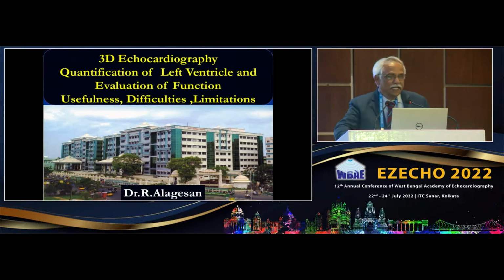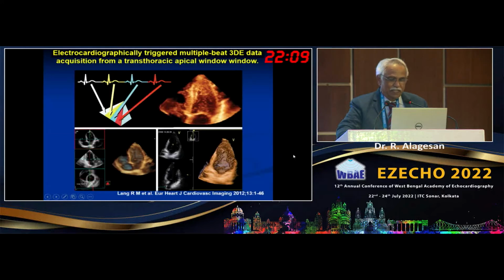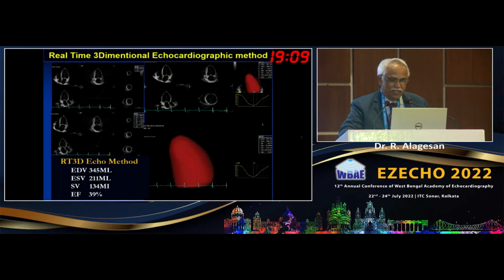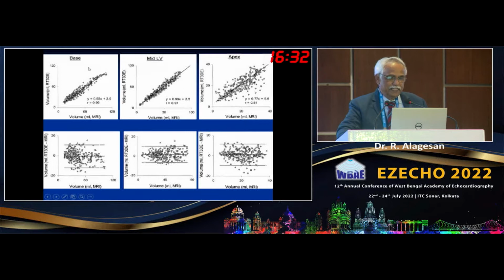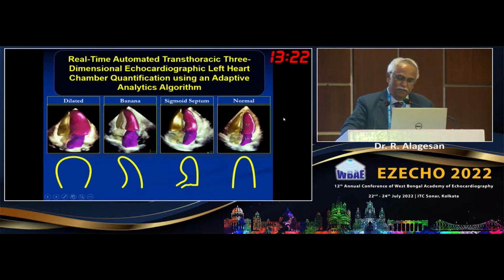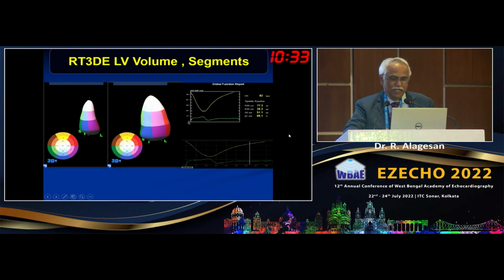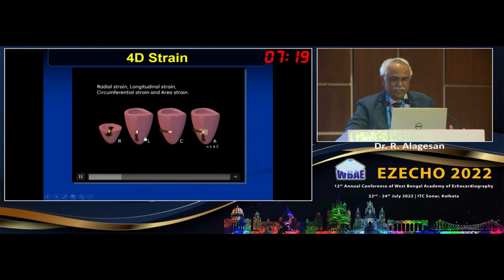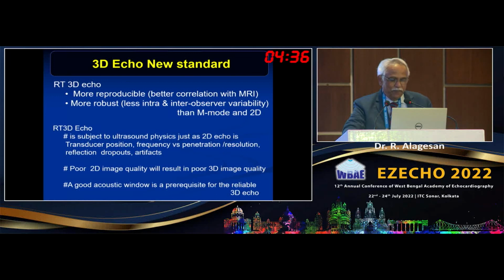WBAE EZECHO 2022 - 30. Day 2 Session 7 Talk 4 - Dr. R. Alagesan